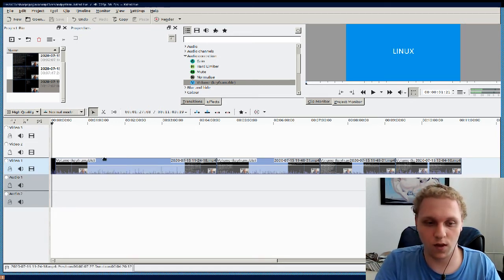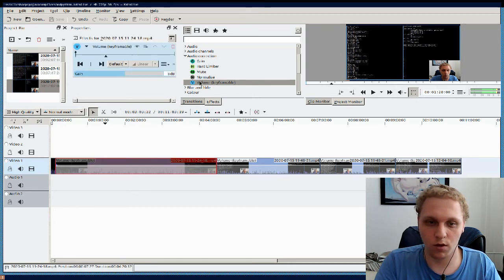How I edit my videos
VIDEO INFO
Editor used:
Kdenlive